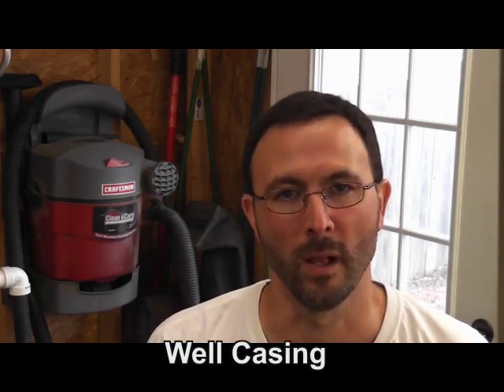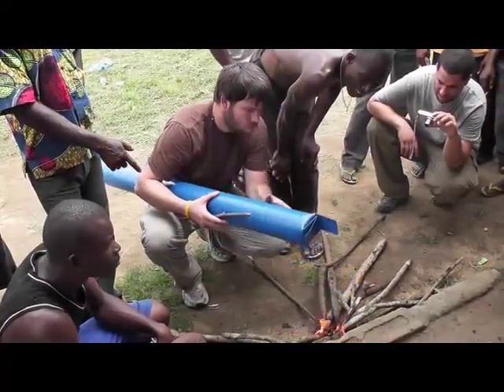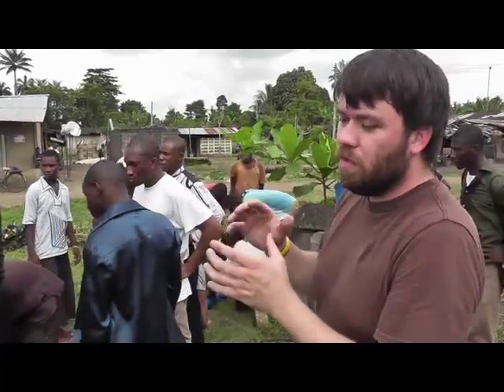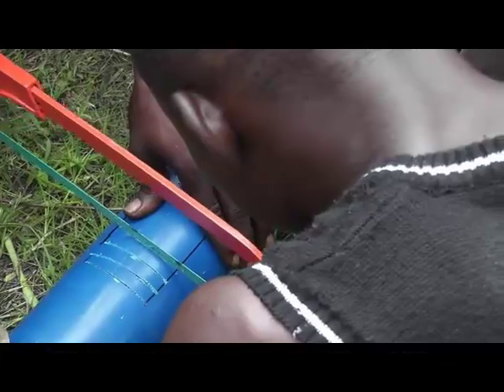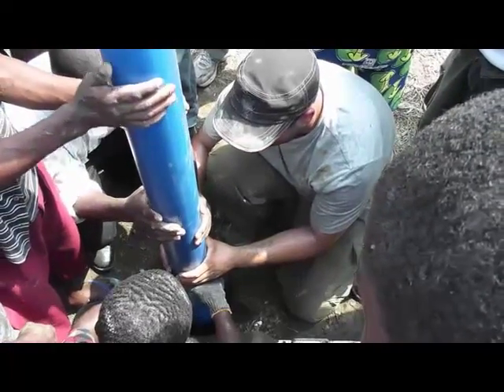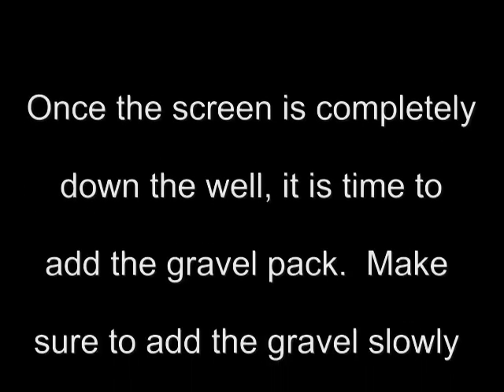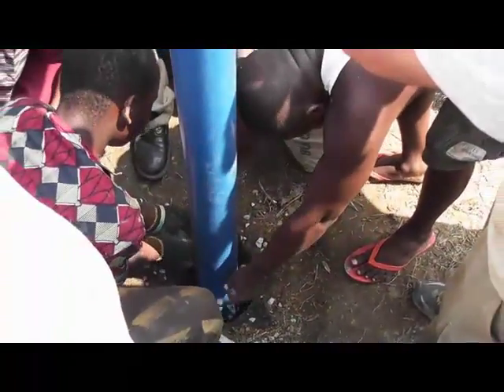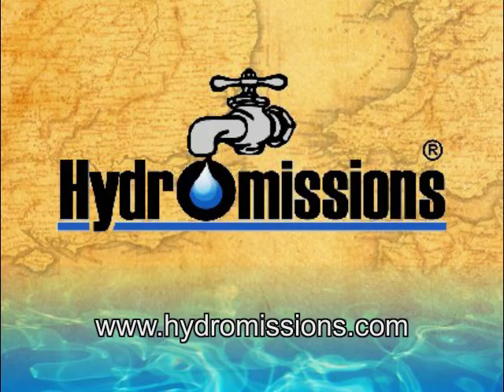Water Well Drilling by Hand: How to Case a Well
A Hydromissions instructional video on casing a well.  Featuring in-field footage (on location in Nigeria), this video covers making a screen, inserting the casing, and adding gravel pack.  Finishing the cement plug and pad will be featured in another video.